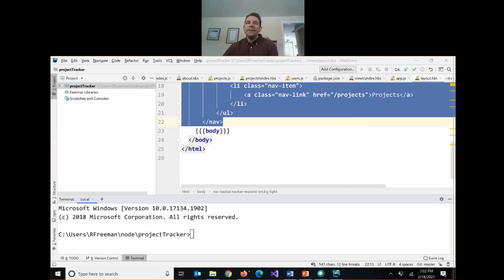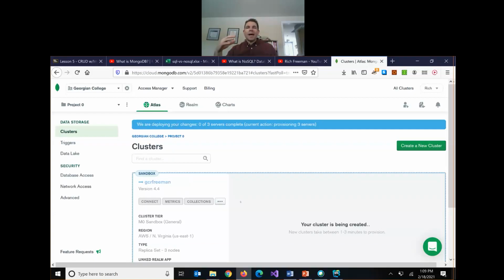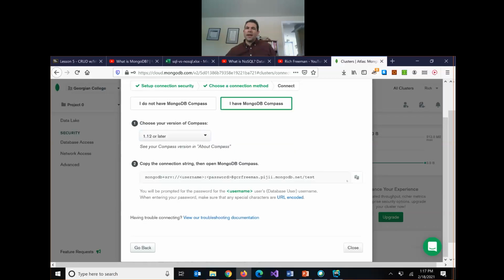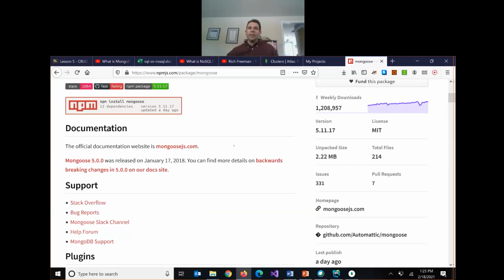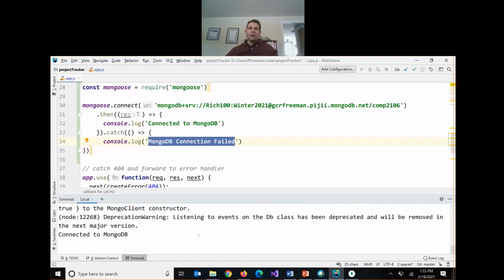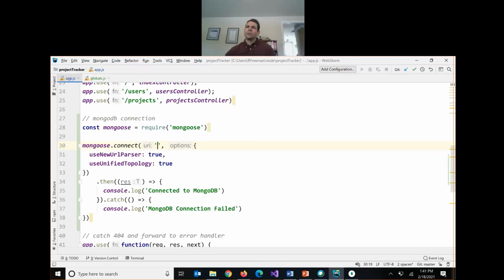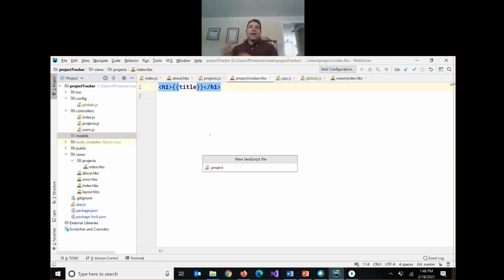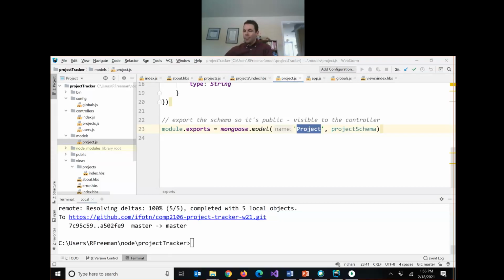COMP2106 L5 Part 2 W21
Installing mongoose and creating a model